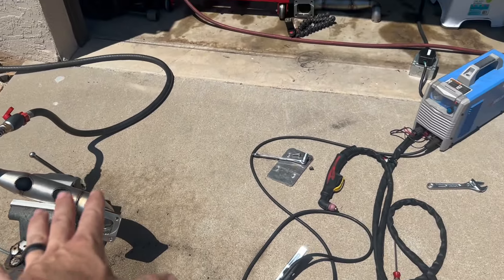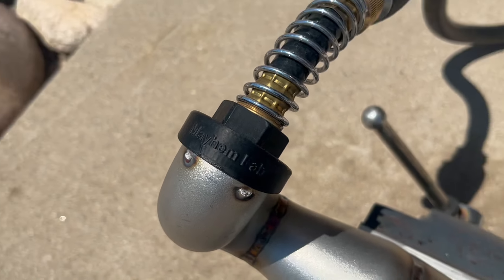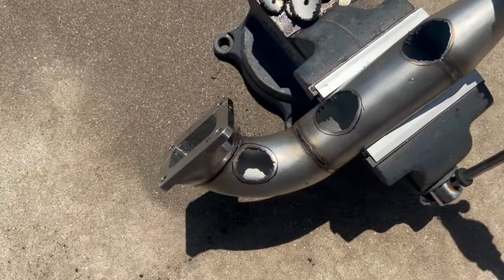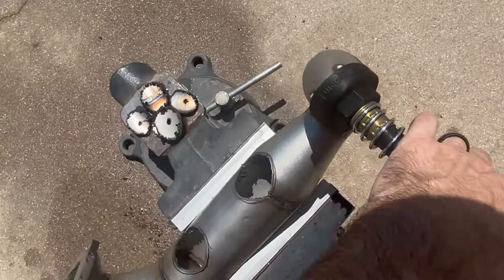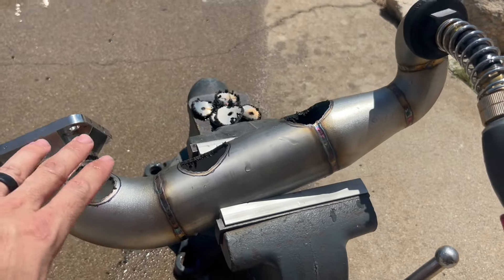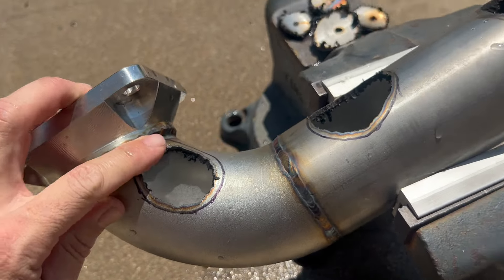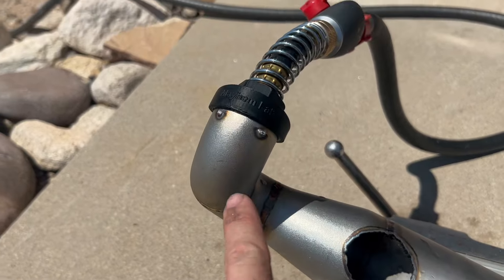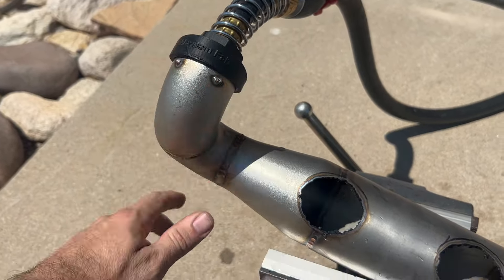Turbo Manifold Fabrication Hack using this?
Quick video on how I cut the holes in my manifolds. It leaves easy clean up and is fast! Using the plasma is absolutely my favorite way so far to hit the holes.